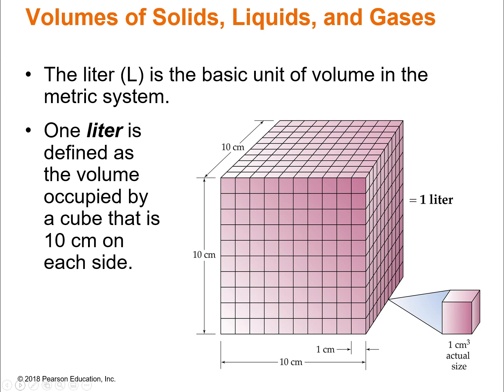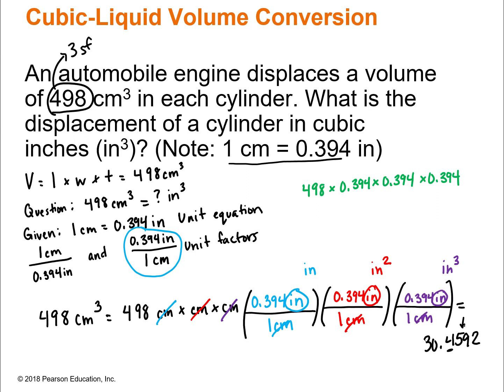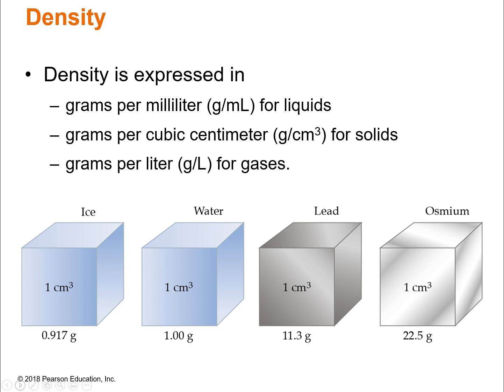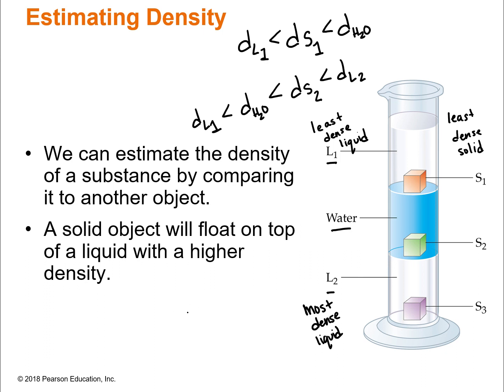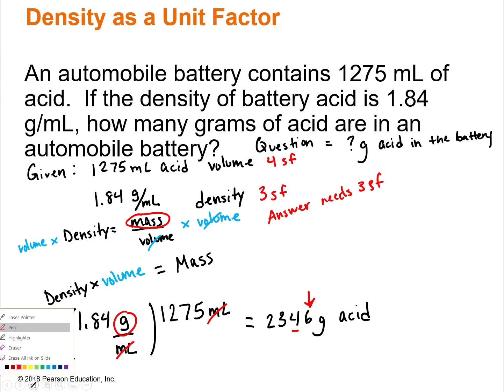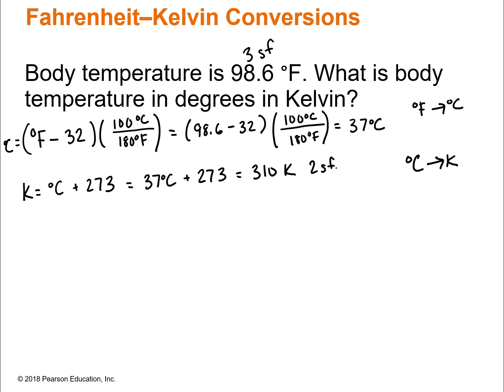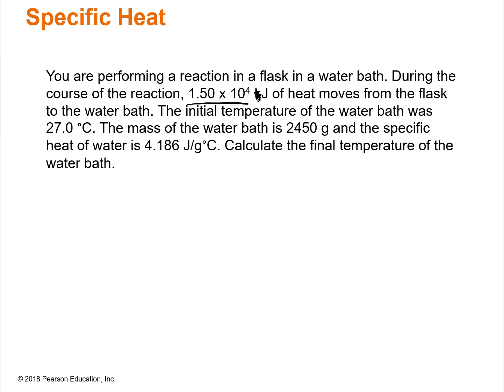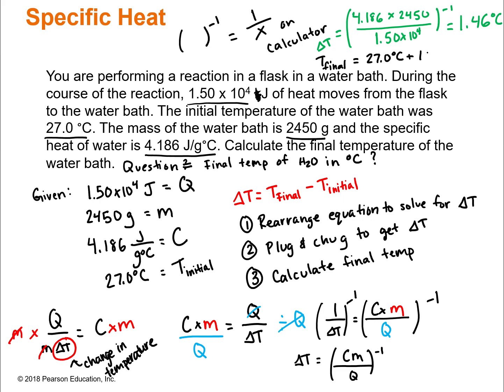CHEM 103 - Chapter 2 - The Metric System Part 2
We cover volume, density, temperature and specific heat.